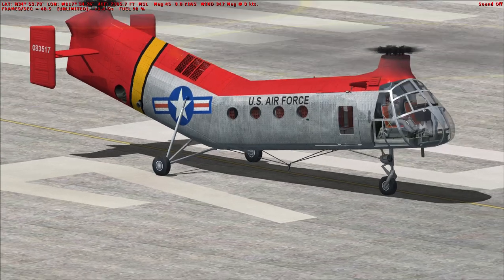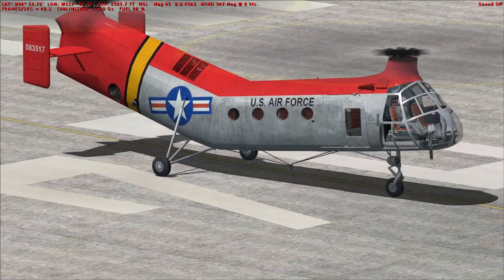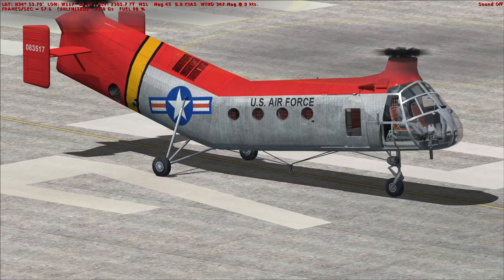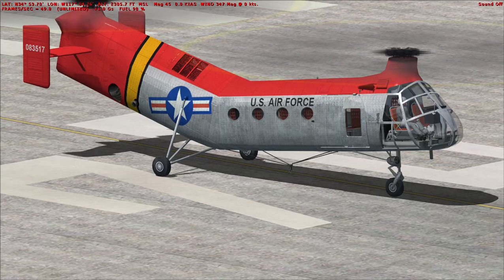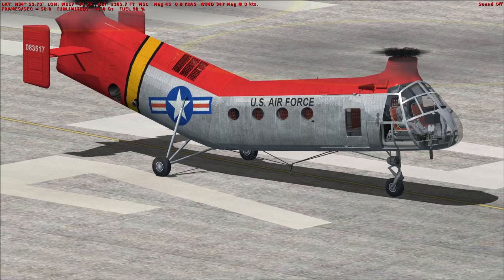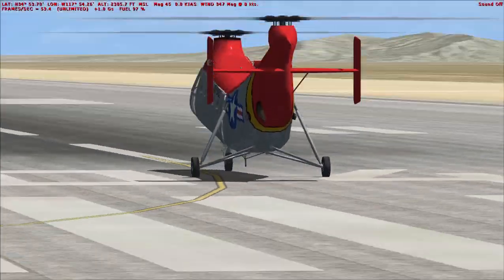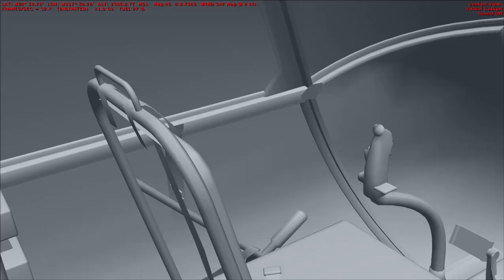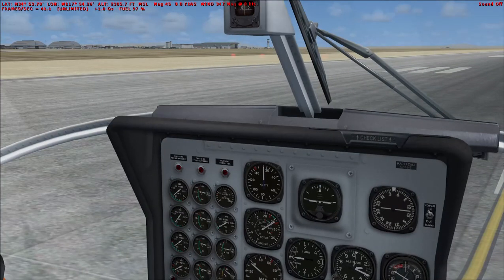Flight Sim Historian Episode 447: Piasecki H-21 Shawnee "Flying Banana" (FSX:SE)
For the 447th episode of the Flight Sim Historian series, we're going to be taking a rather quick look at a lesser-known, but no less historically significant helicopter. For everyone's viewing enjoyment, the Piasecki H-21 Shawnee, also known by its nickname, the Flying Banana.

Aircraft seen in this video is the freeware Piasecki H-21 Shawnee from Mick Posch, and the simulator used is Microsoft Flight Simulator X:Steam Edition from Dovetail Games.